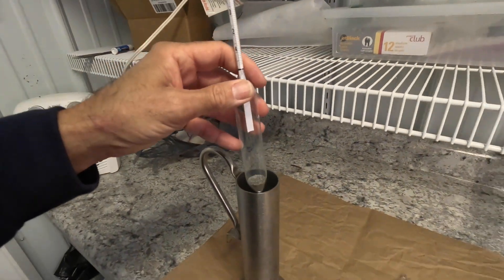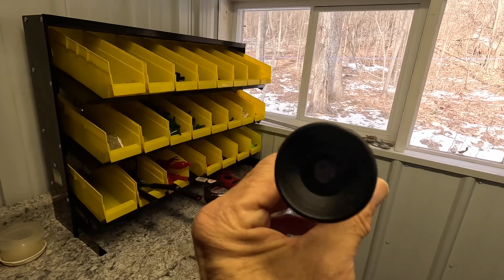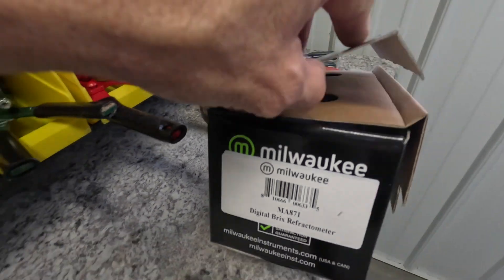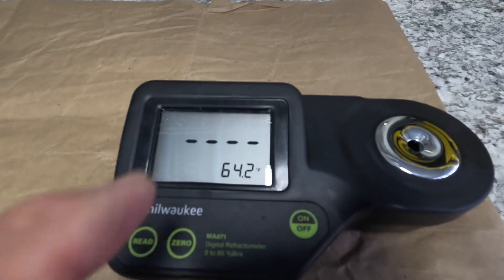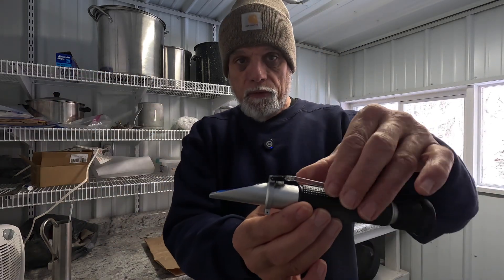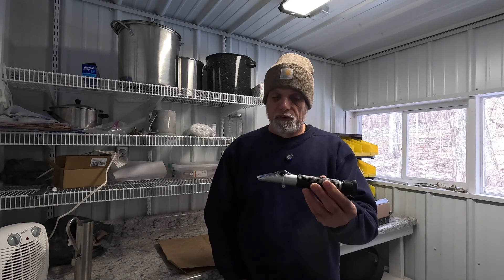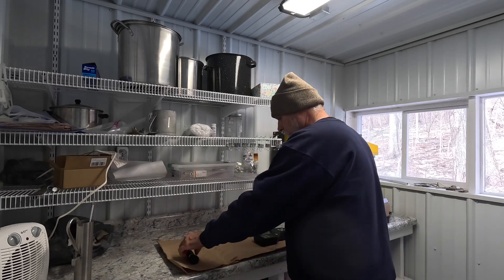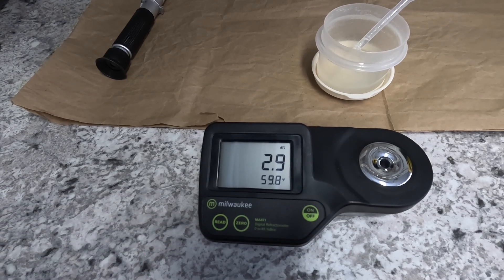How much sugar is in maple sap?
In this video we explore three different methods to determine just how much sugar is in maple sap...the higher the sugar level is to begin with, the less you need to boil. more sugar = less time spent boiling and less fuel consumed!!